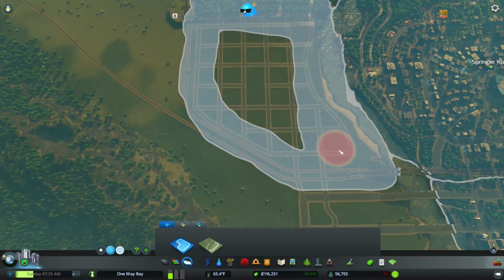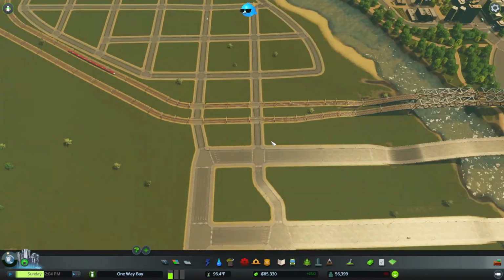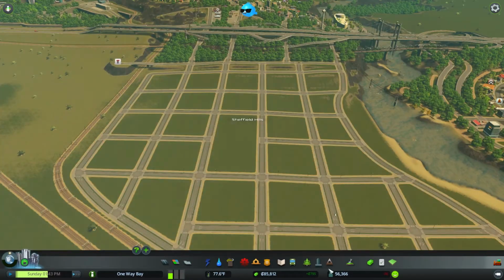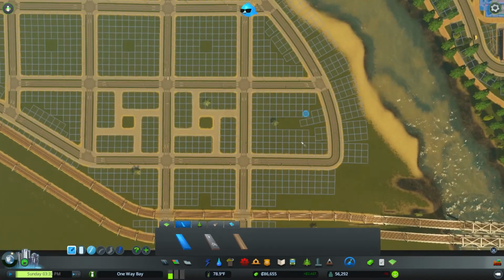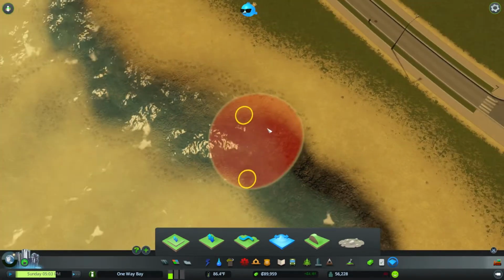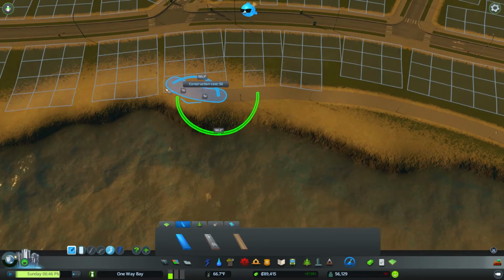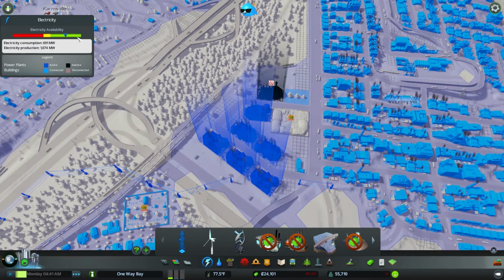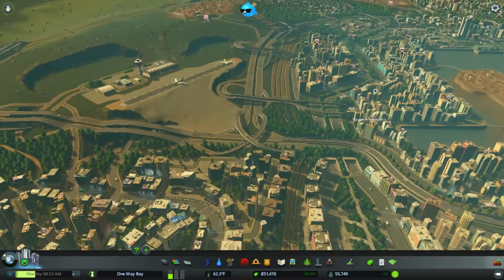One Way Bay Ep.94 - Creating a New River District - Trying to Get a Mine in Place- Cities Skylines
One Way Bay has a new suburban development project underway. We need to come up with a new name for this riverfront district so leave your suggestions in the comments below. This district will feature low density residential and a strip of commercial on the river. We've laid out a path system behind where the commercial will be placed. We also need to decide if we should zone the commercial as leisure to make the area more of a destination.  The final thing that we need to decide on is the public transportation for the district. Should we put in One Way Bay's second tram system?

This episode also features some minor tweaks to the Soothill district. We place a plaza down to hopefully entice some industry to move in. We don't have demand for industry at the moment so we will have to wait to see if this plan works out. If it doesn't we will need to go in and place some schools around the area.

We have to manage our utilities in this episode as well. We turn on an incineration plant to help with our growing need of trash collection. We also add a crematorium to the Suburbia district. My new theory is that fighting death waves starts in the suburbs. If we can get new families moved in to the low density  they will grow the population at a younger level.